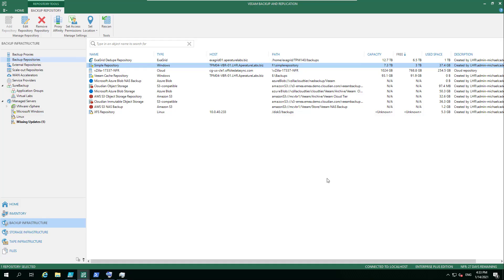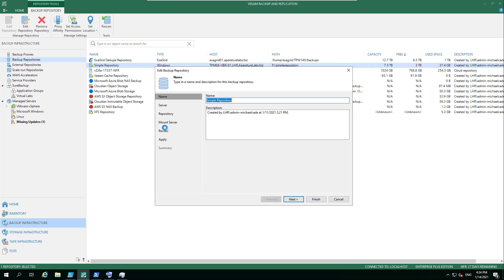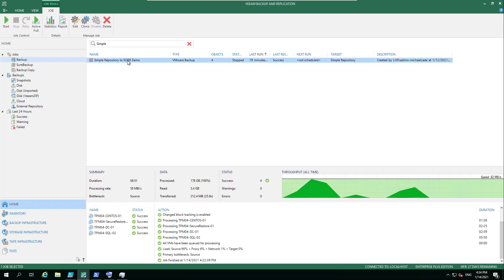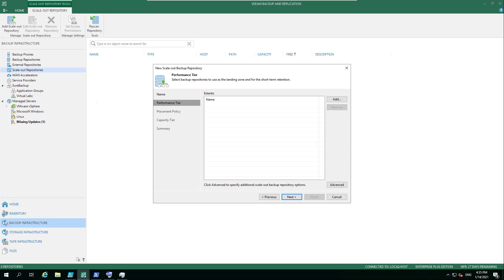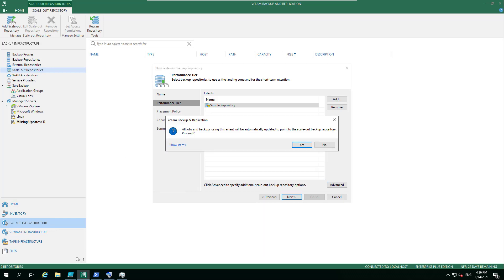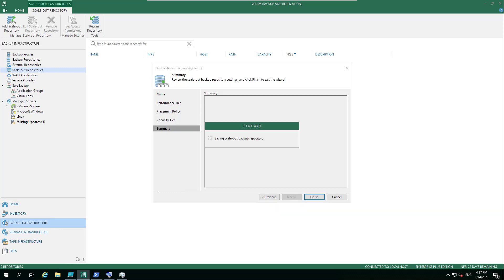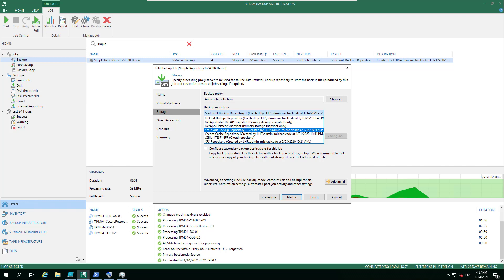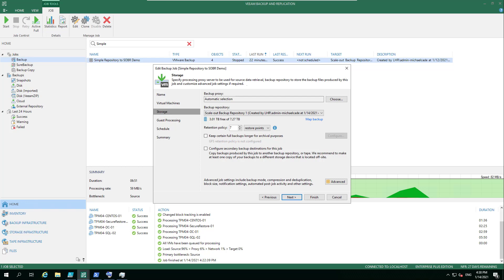Veeam - Converting a Simple Repository to a Scale Out Backup Repository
This video demo will highlight how simple it is to convert an existing simple veeam backup repository to the scale out backup repository which offers a lot of technical benefits when it comes to managing your on premises storage but also when you are wanting to move or copy your backup data into the public cloud.